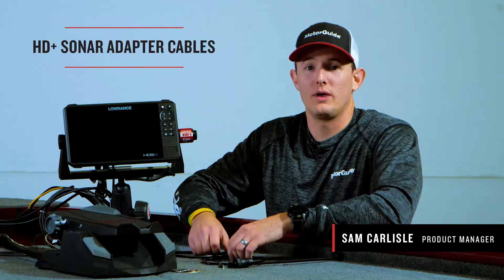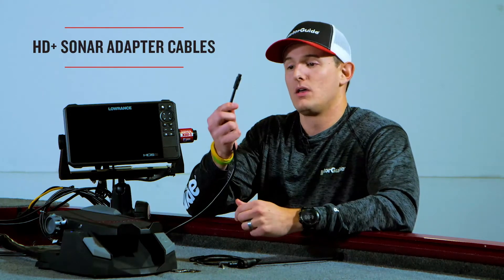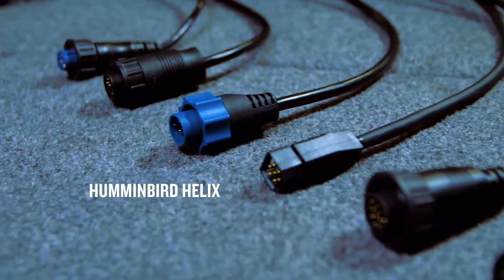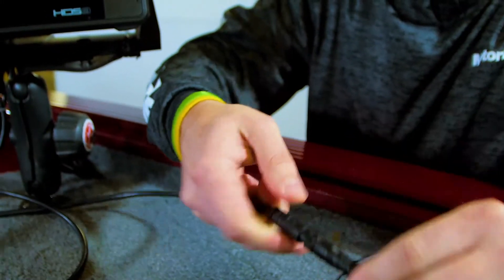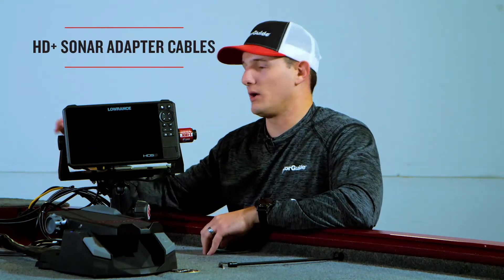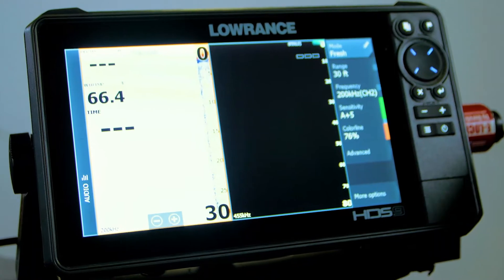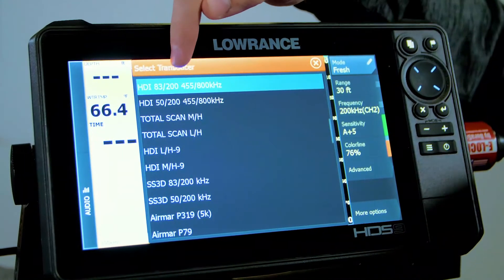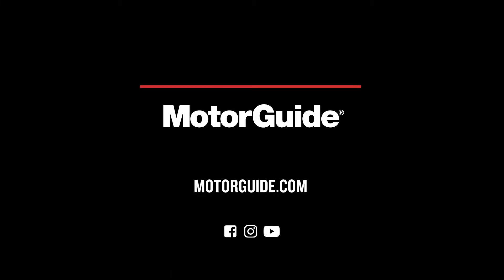MotorGuide Tour Series - HD+ Adapter Cables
Overview and how to install your Tour Series HD+ adapter cables